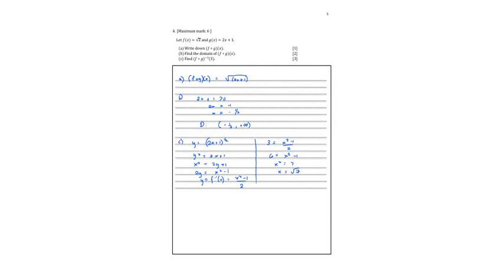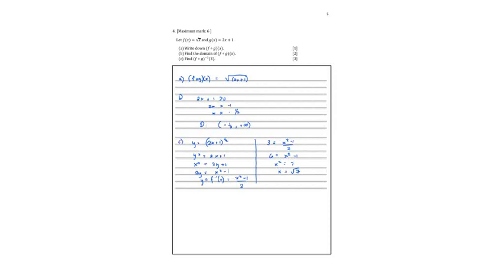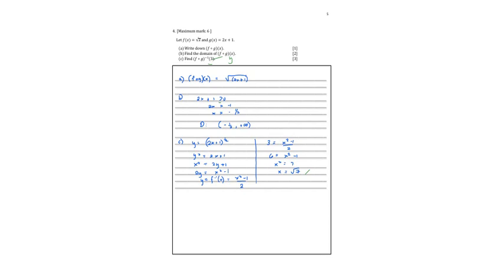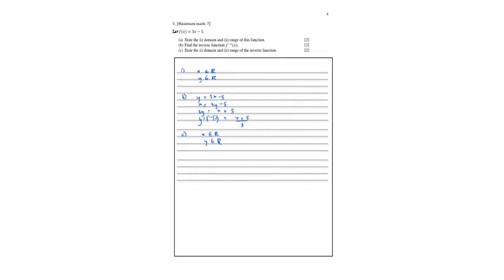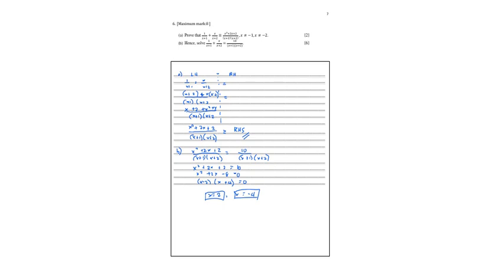Math AA SL Function Paper 1 Exercises, Q,5 6